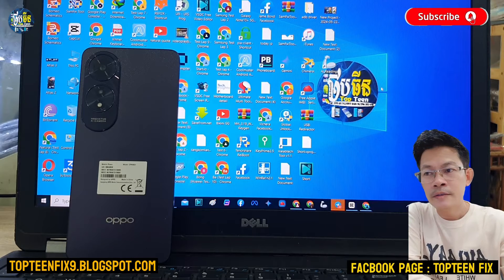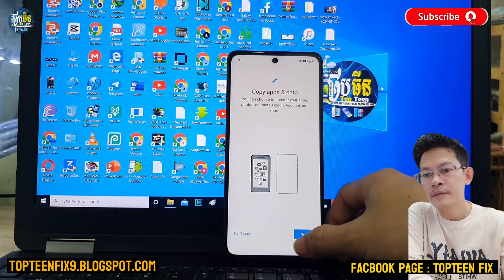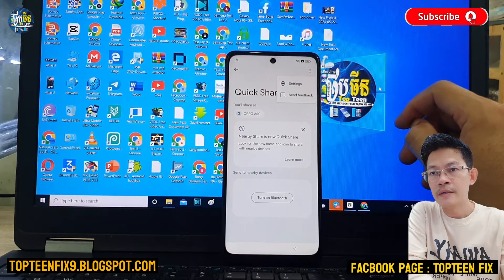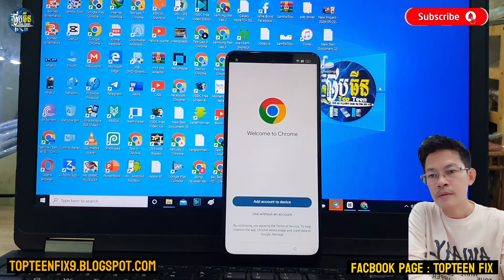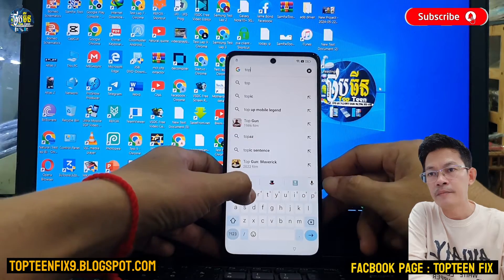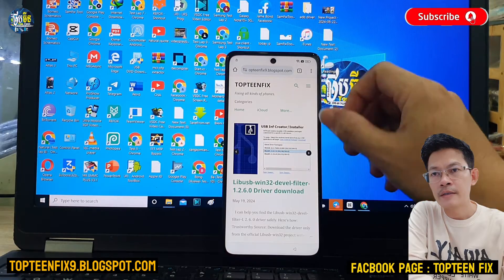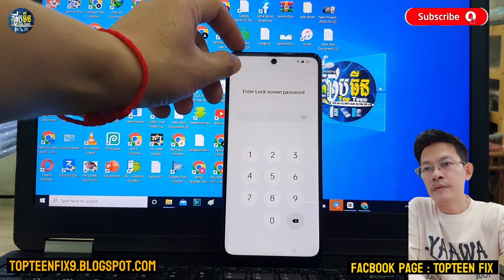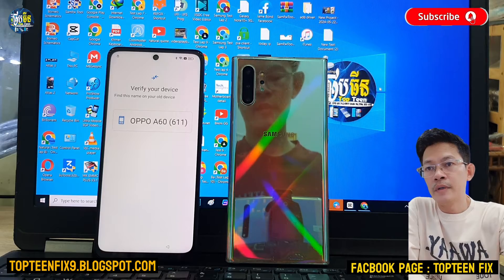Oppo A60 FRP without PC